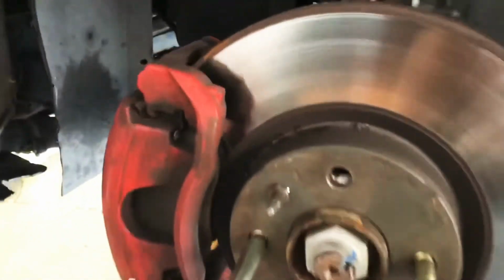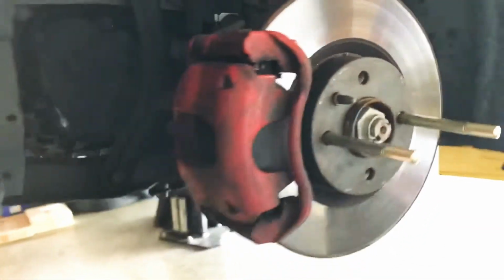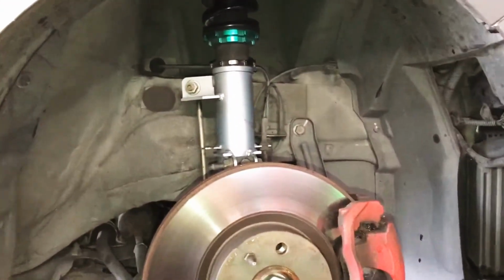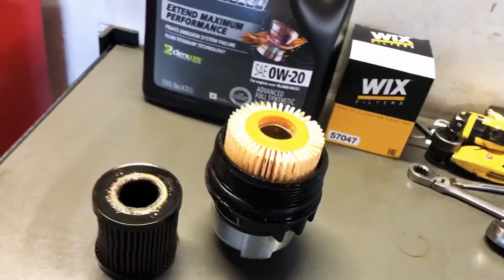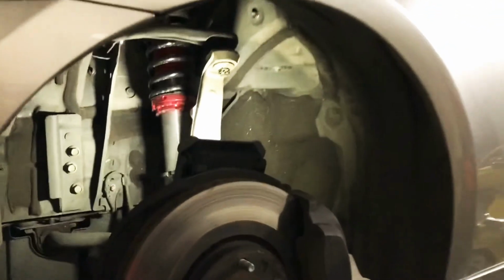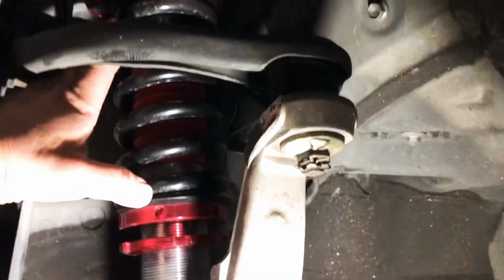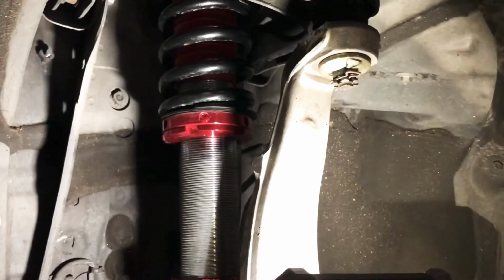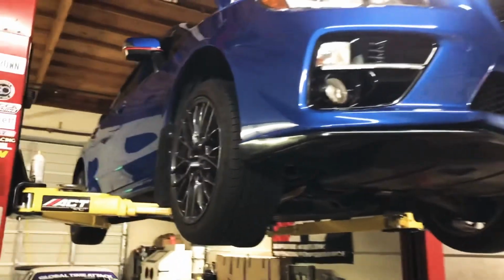FIAT ABARTH - LEXUS IS200t - SUBARU STI : HRSPWR shop life episode 6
just a quick video from yesterday’s work here at the shop. we had a very busy week and I wasn’t able to do some footages from the past 4 days. learn some stuff on this episode! problems on brakes and suspension? check this out!